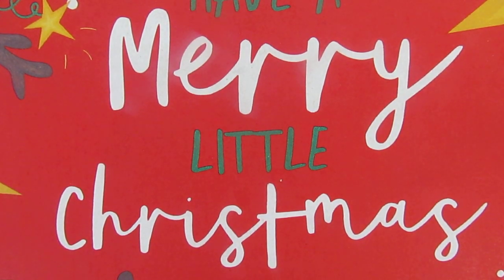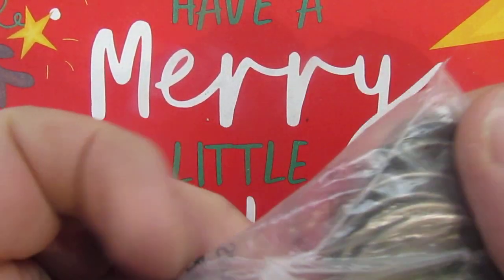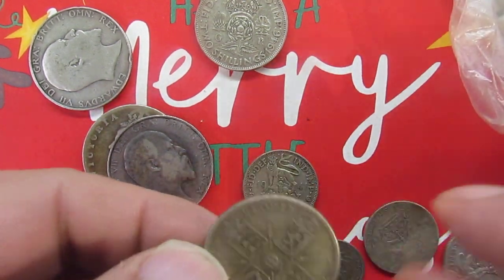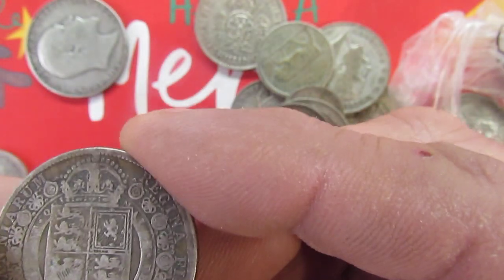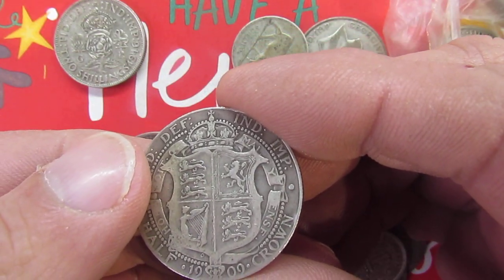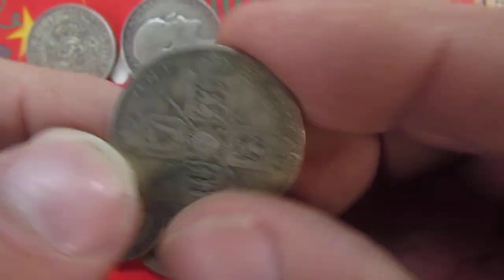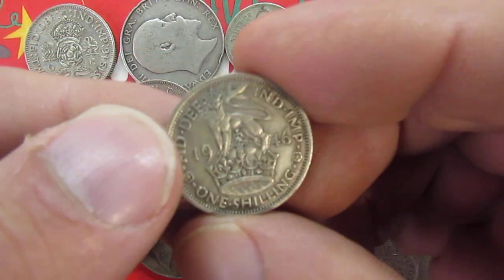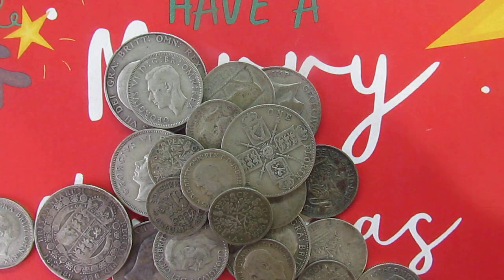5th December, Christmas advent calendar coin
I'd  like to thank everyone who has watched  my uploads on this channel.

In these uploads I will be showing a different coin every day for the next 21 days plus what happened on this day and a Christmas cracker jokes

I do hope you enjoy the next 24 uploads, and remember its all in FUN